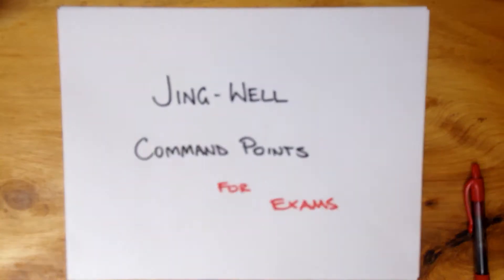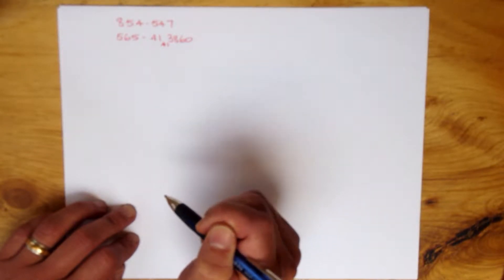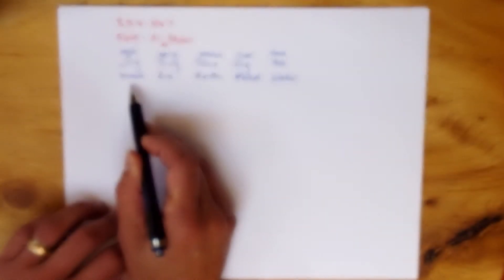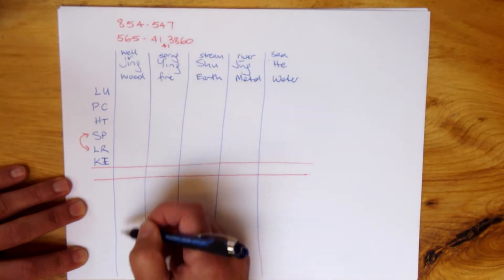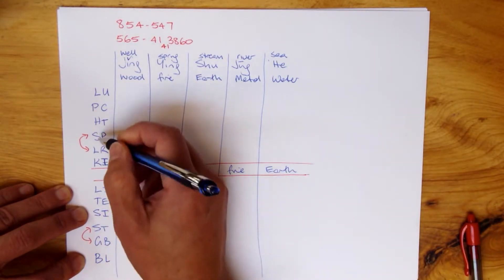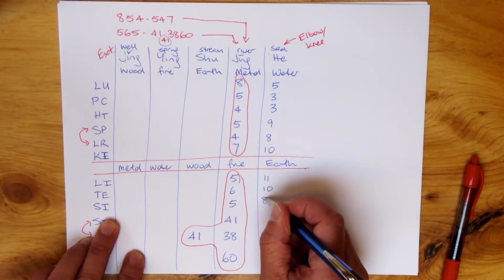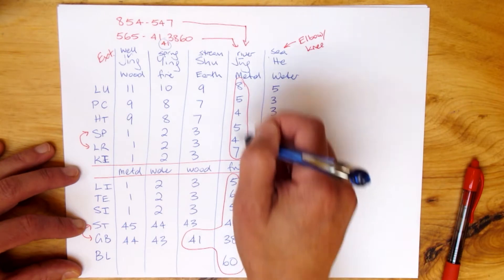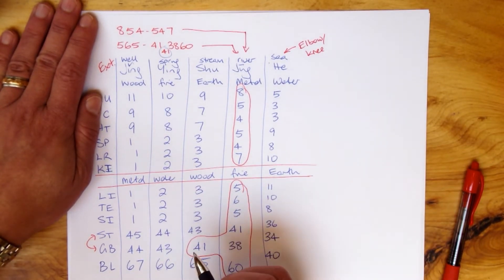Jing Well Command Points | NCCAOM Board Exam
Jing Well Command Points | Study guide and test prep for the NCCAOM Board Exam for Licensed Acupuncturists.